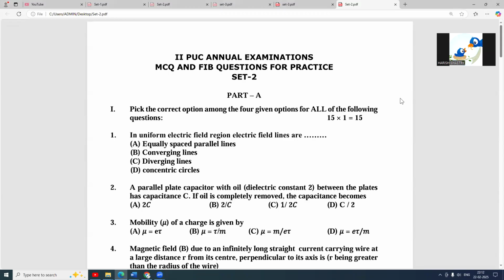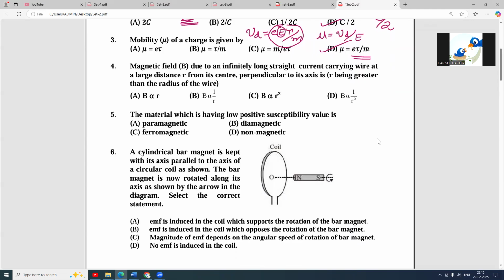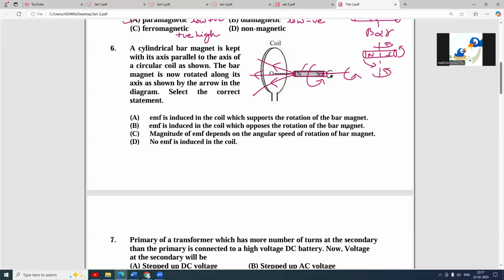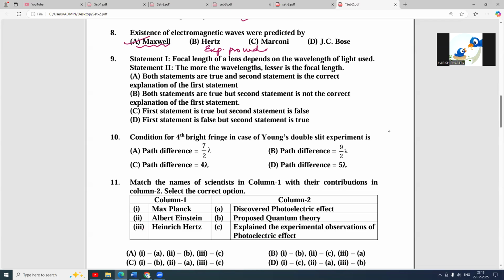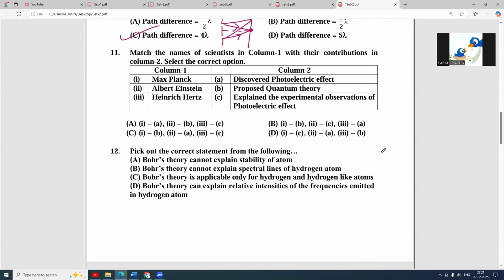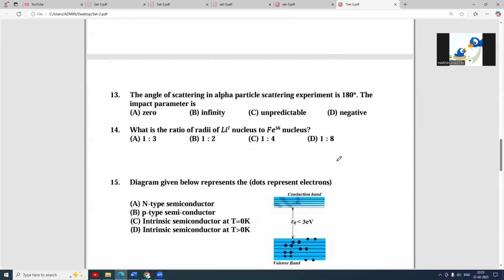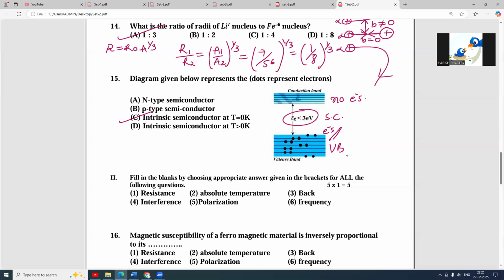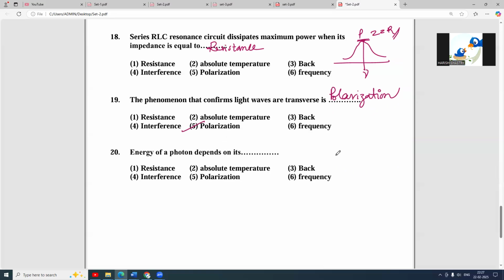MCQ Set 2